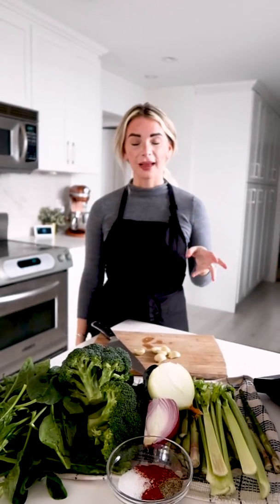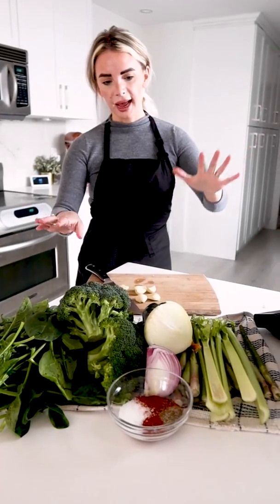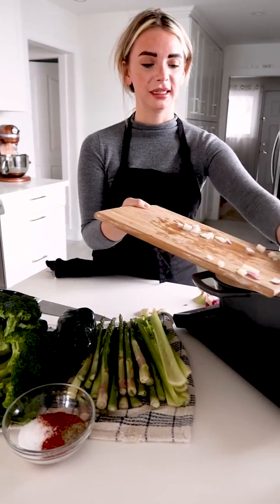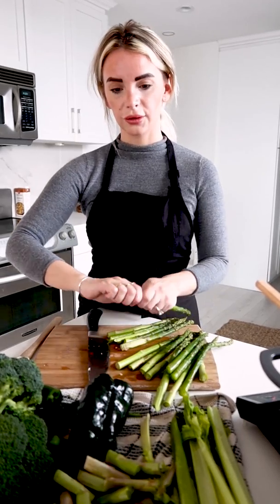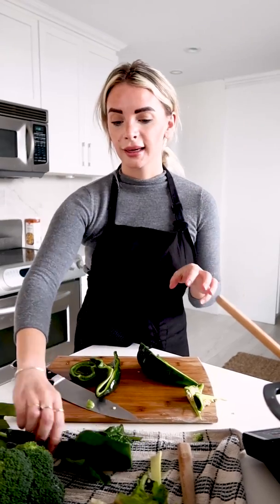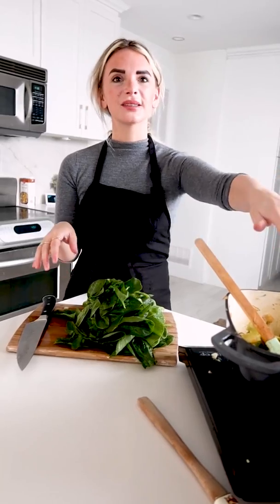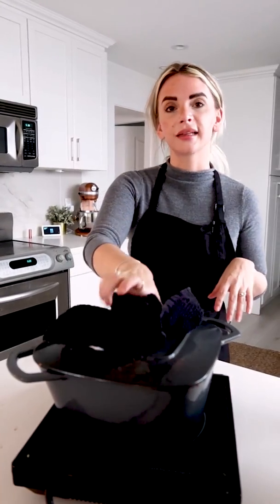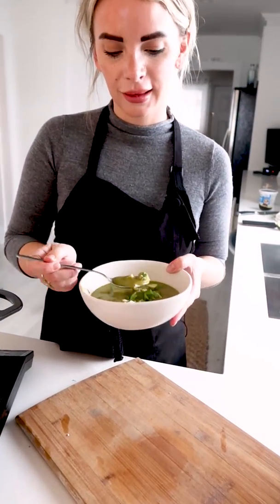Green Vegetable Soup - Healthy, quick, easy and tastes like a dream. Best dang vegetable soup ever!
Brownie points for how many times I say "Green Vegetable" in this video! If you have a number of vegetables in the fridge that need to be used up, then this is your recipe.  My recipe calls for a hint of spice and fat free sour cream to give it some richness but you can opt without.  If you want to make it vegan or vegetarian, sub out the chicken stock to vegetable stock and fat free sour cream for cashew or other alternative.